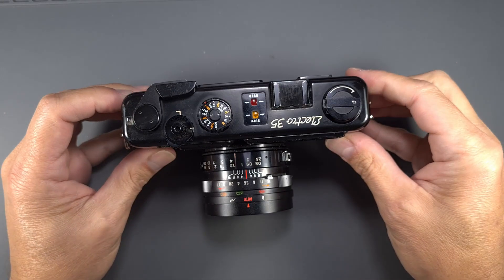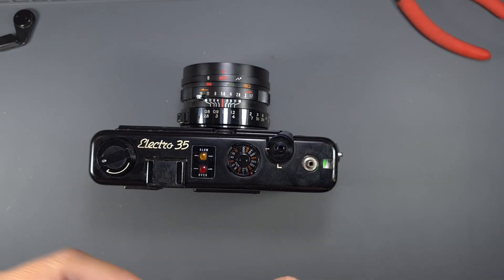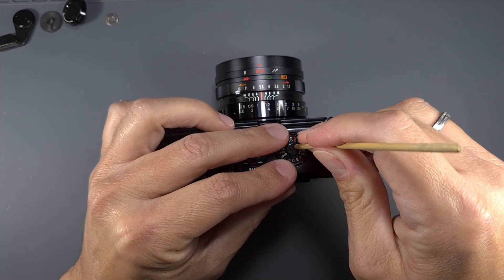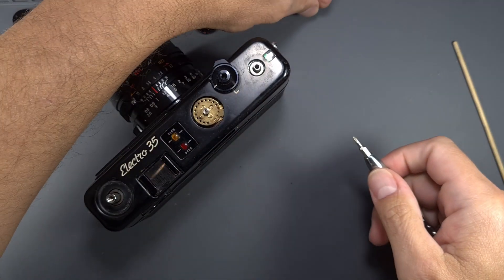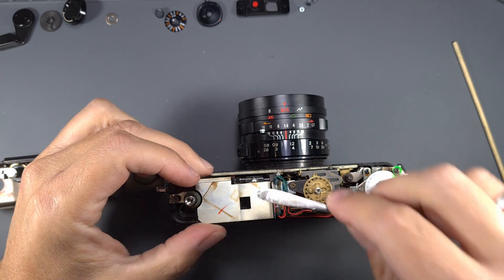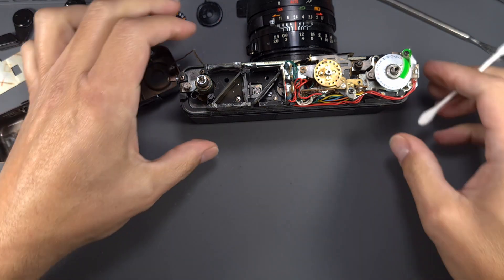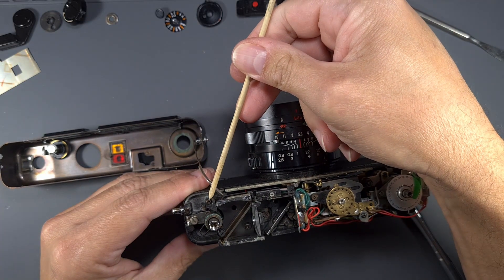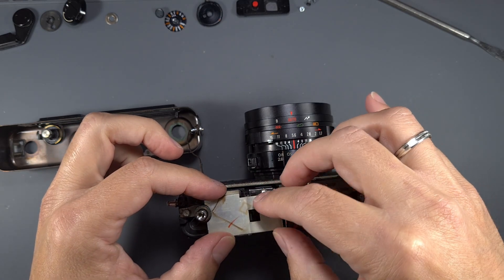Yashica Electro 35 - Remove the Top Cover and Clean Rangefinder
Fotofix - Vintage Camera Repair. A video explaining how to remove the top cover and clean and adjust the rangefinder on a Yashica Electro 35.

My Repair Tools:

- Tools
Camera Lens Spanner
Rubber Lens Tool
Spanner (Snap Ring Pliers)
Precision Screwdriver
Dentist Tools
Air Blower

- Soldering
Battery Soldering Iron
Soldering Station

- Cleaning
Lighter Fluiud
Isopropyl Alcohol
Lens Cleaning Fluid
Precision Q-Tips

- Glue
Contact Glue
Epoxy Glue
Fabric Glue

- Lubricant
Graphite Powder
Helicoid Grease
Thin Lubricant

- Other tools
Silicone Mat